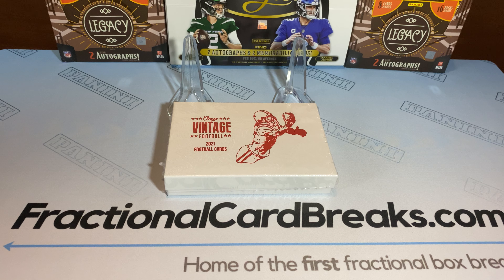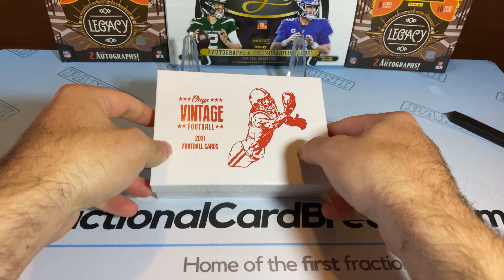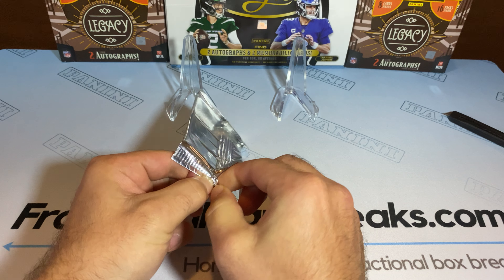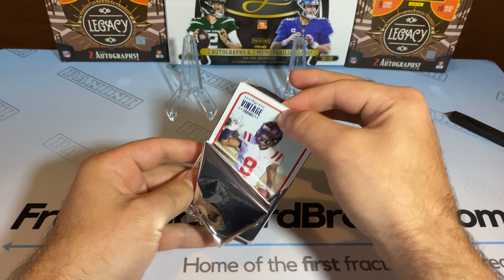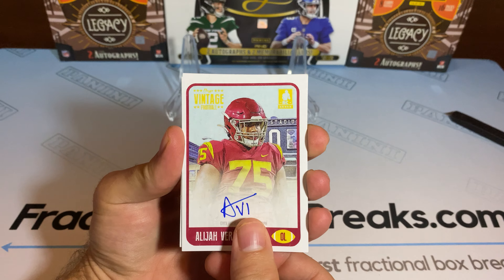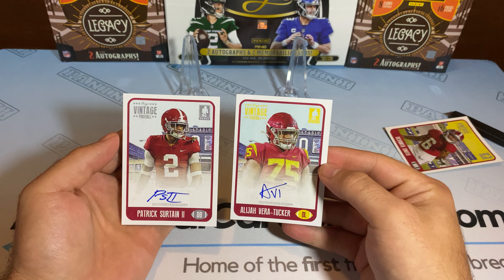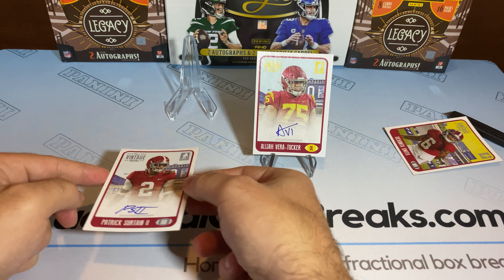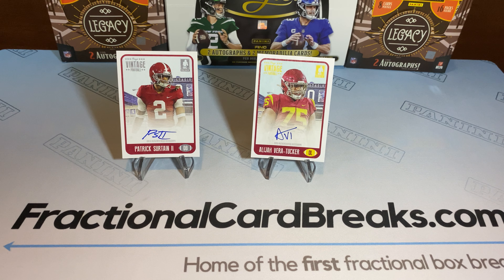2021 Onyx Vintage Hobby Box Break #2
Cracked open a box of Onyx Vintage looking for that Eli auto, snagged a nice little Denver hit along the way